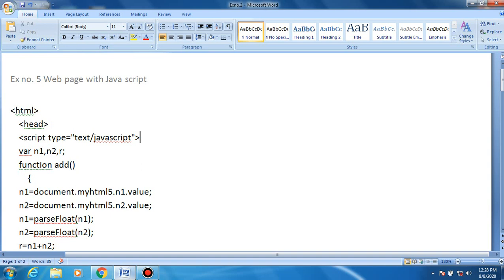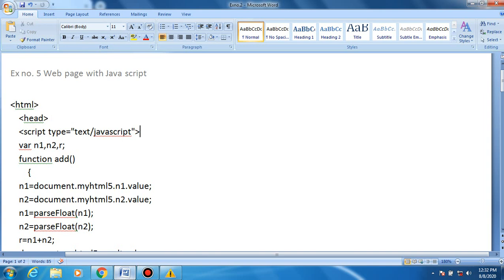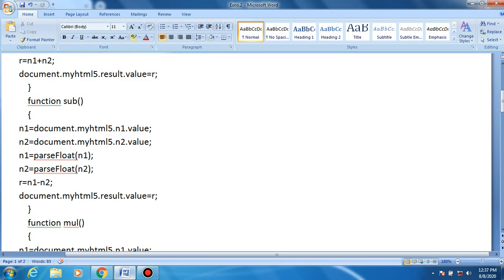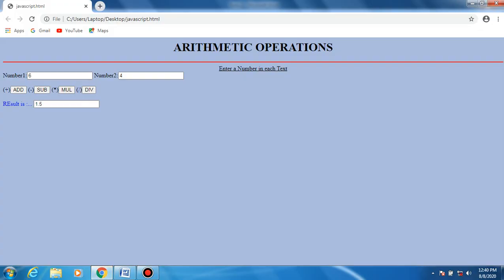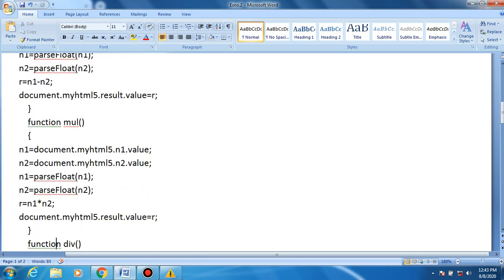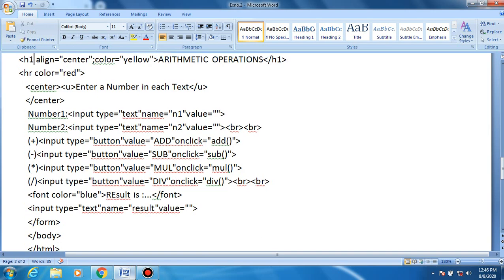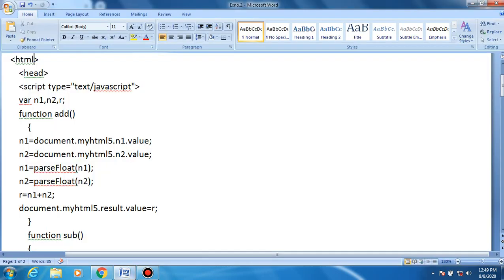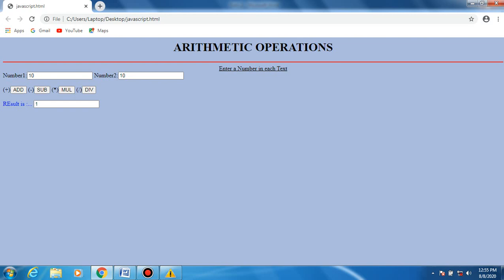Internet lab program 2